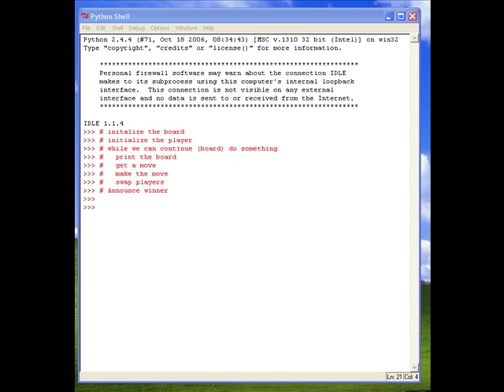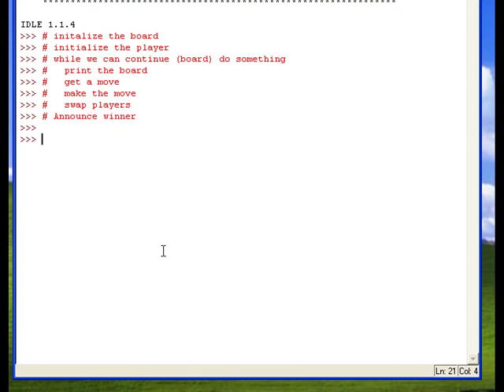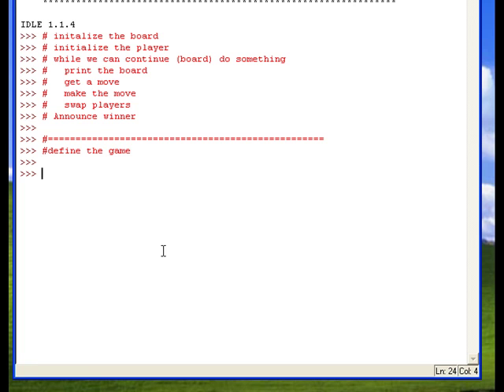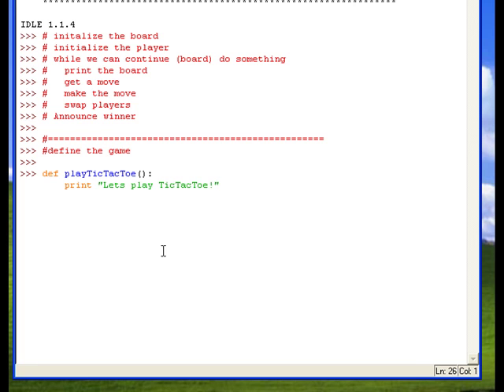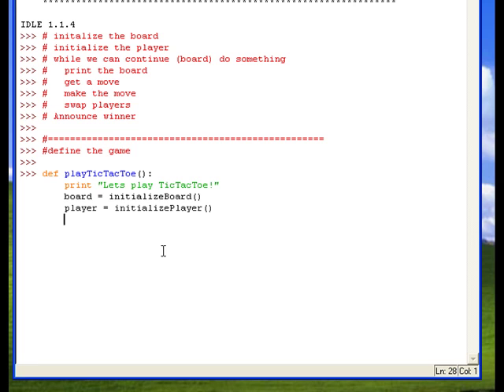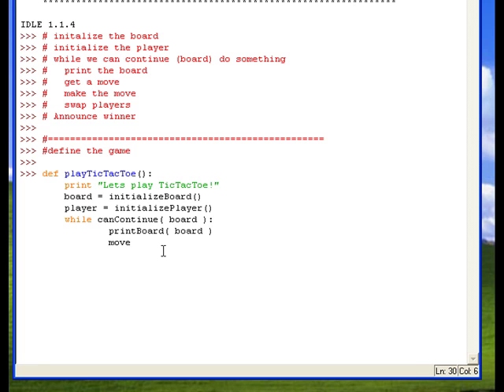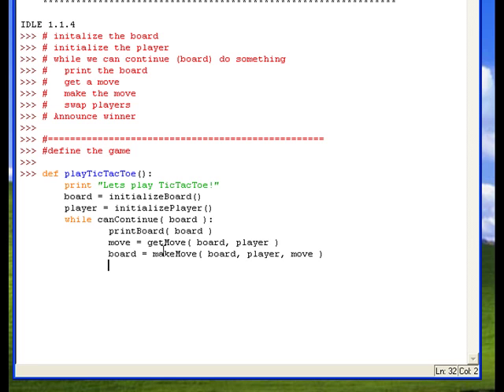TicTacToe in python pt. 2